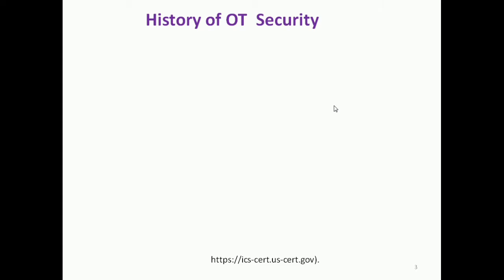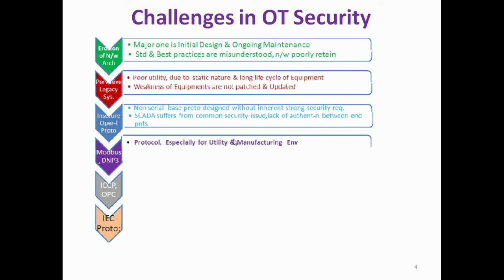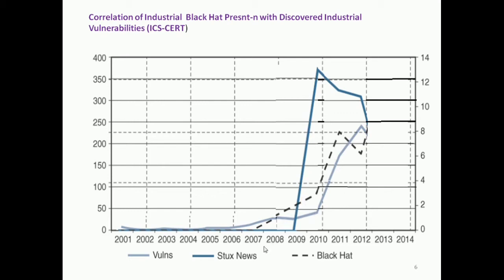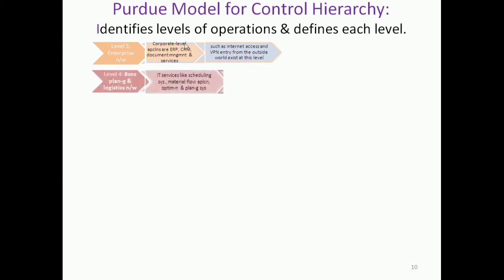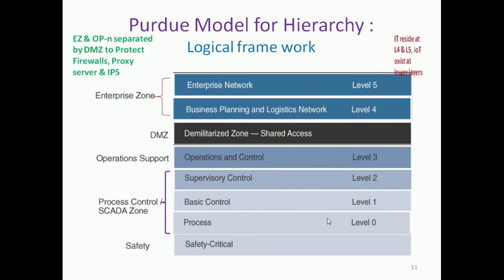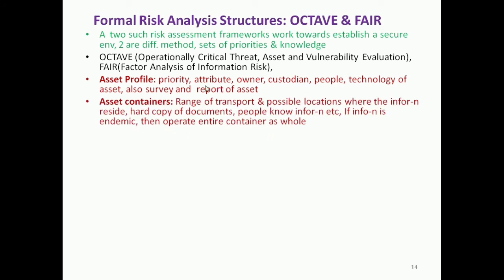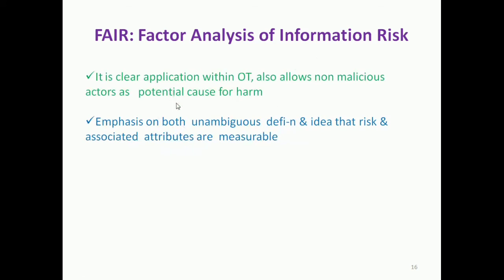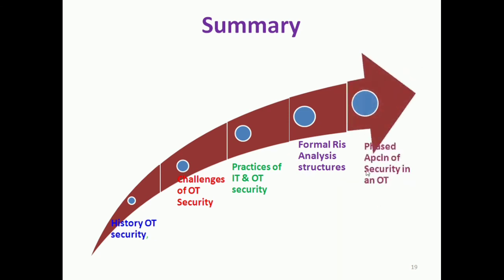Securing IoT || Module - 4 || By Dr. Nagappa U Bhajantri